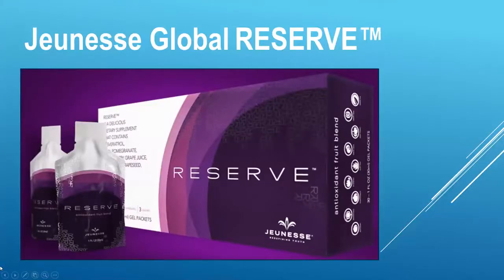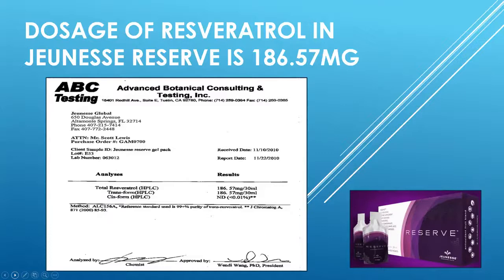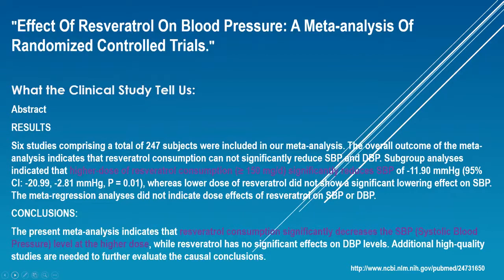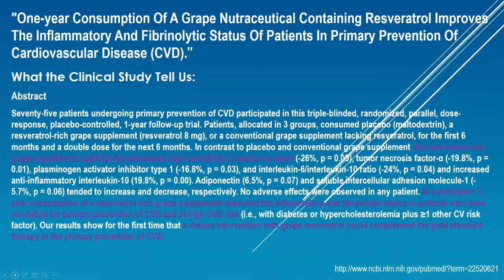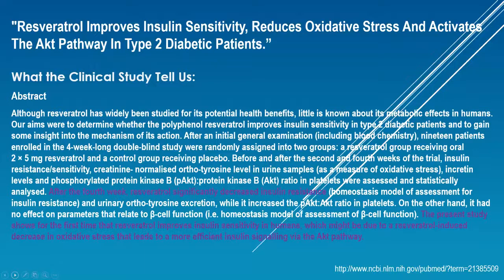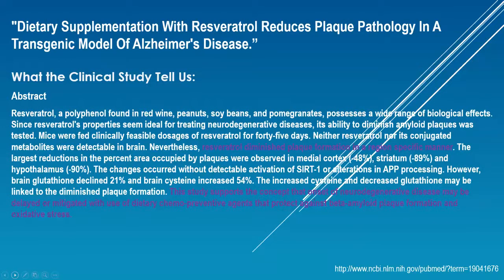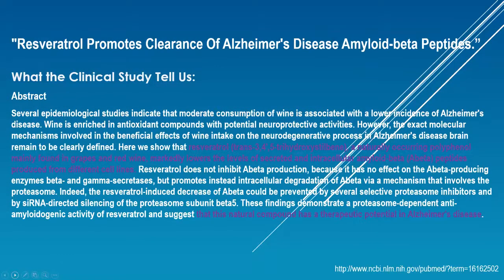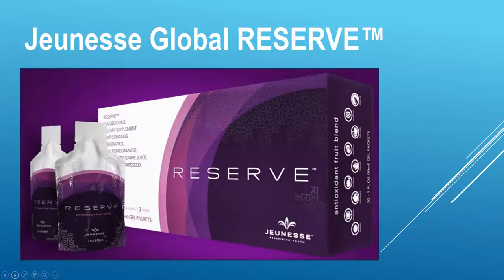Why is resveratrol so good for us Jeunesse RESERVE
Why is resveratrol so good for us? Registered Nutritionist Linda Miner explains what the Clinical Studies on Resveratrol Tell Us. There are studies on High Blood Pressure, Alzheimer's, Cardiovascular Disease, Type 2 Diabetes and Insulin Resistance and Fat Mobilization